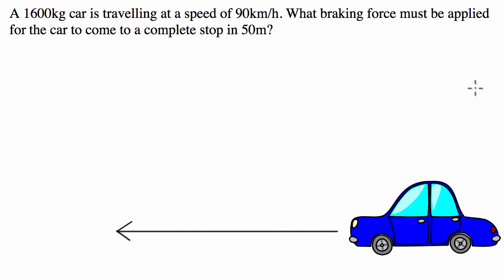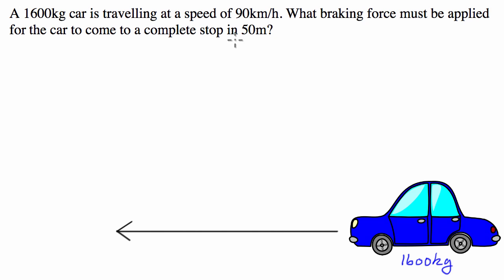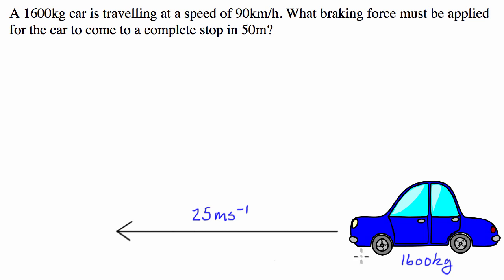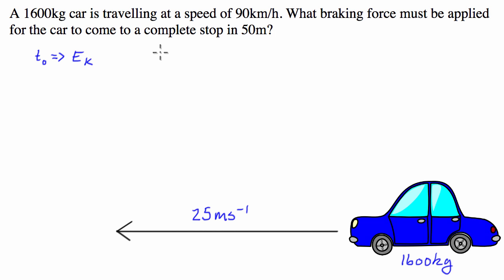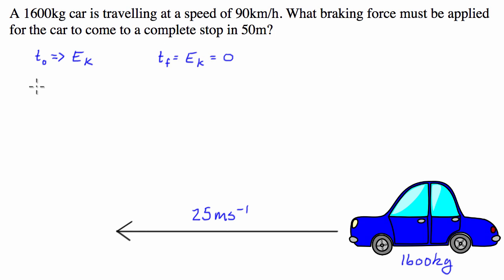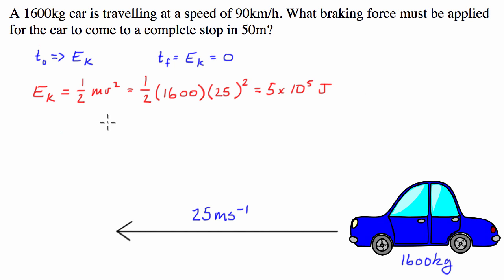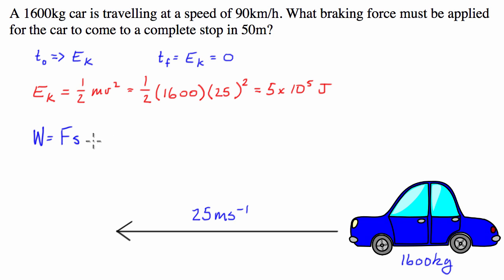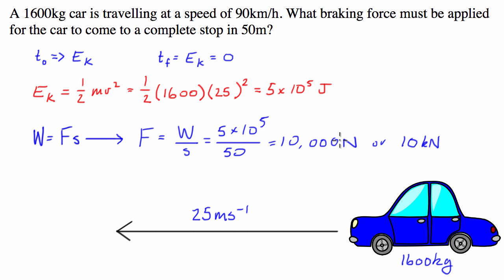Calculating the Braking Force of a Car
What determines how quickly a car can stop? How do tires and brakes affect braking distance? This video explains an equation that can be used to determine how well a car brakes.

Want to include factors such as rain or ABS no ABS? Here is how to alter the equation. In the original equation, multiply u (frictional coefficient) by acceleration, so the new equation reads:
D=0.5*V^2/(u*a)
Leave a as 1, and change u according to the condition.
With ABS ON: u can be considered 1, since ABS will attempt to maintain peak friction.
With ABS OFF: u will be less than 1, and will equal the frictional coefficient of a tire slipping on pavement.
With RAIN, and ABS ON: u will be less than 1, and will equal the frictional coefficient of a tire on wet pavement.
With RAIN, and ABS OFF: u will be less than 1 (and than with ABS ON), and will be equal to the frictional coefficient of a tire slipping on wet pavement. This is the worst case scenario of the four listed.